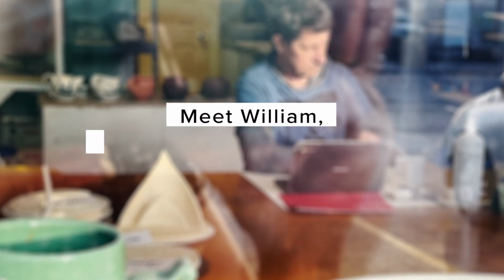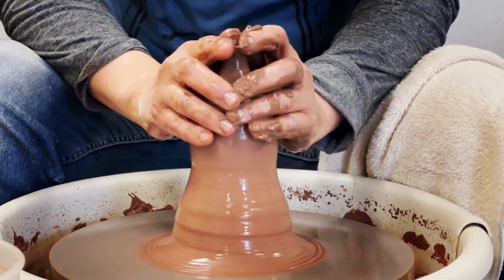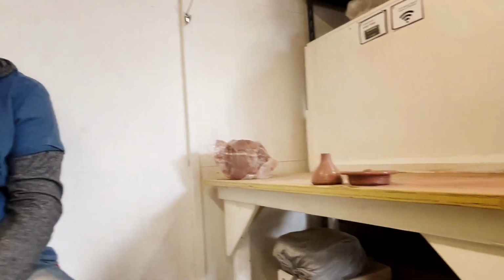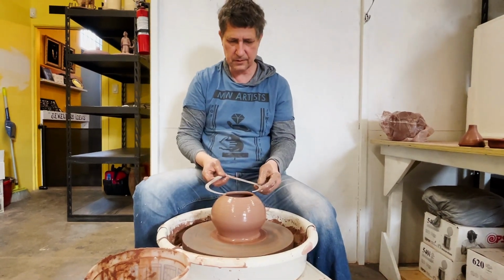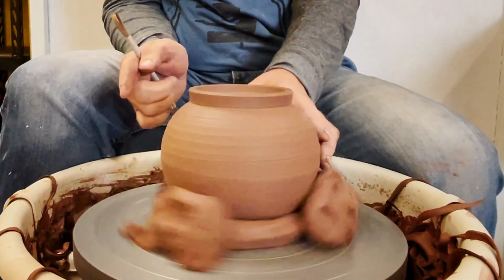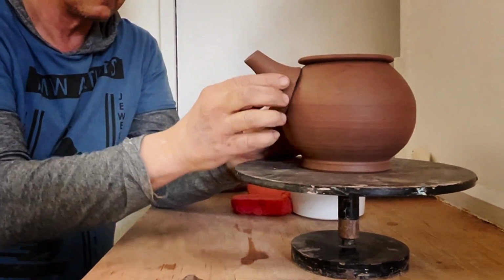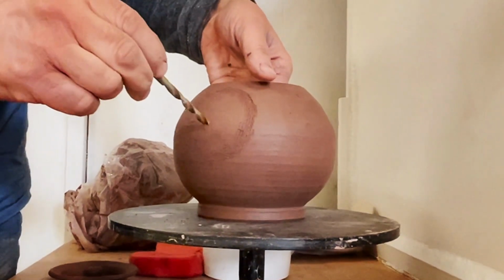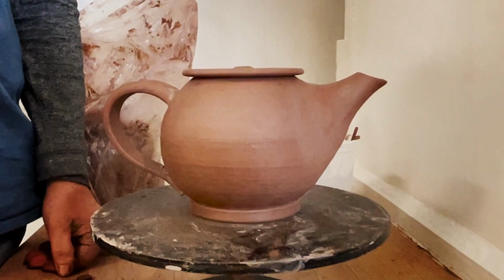The Art of Pottery (ft. MW Artists) | Kneading clay | Throwing clay on the wheel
This video was created collaborating with William Allen, the co-founder and the potter of MW Artists, Ontario, Canada. It was an absolutely fun experience watching and filming a teapot form out of a lump of clay. It ain't simple. An art form that closely work with basic architecture.

Special thanks to William for being a great sport!